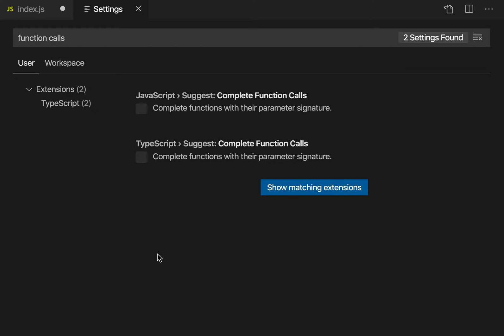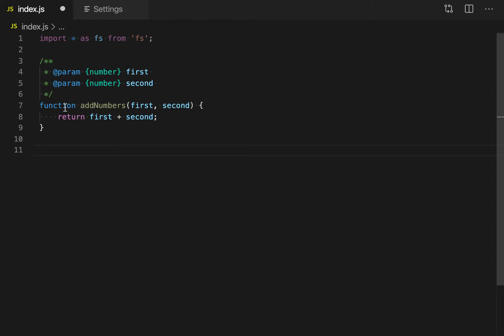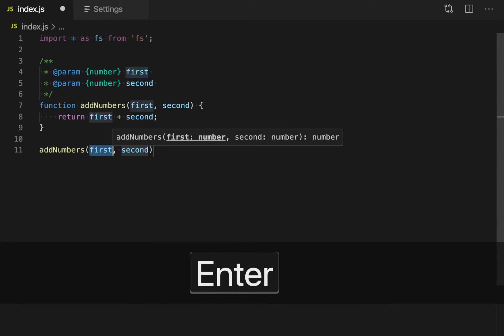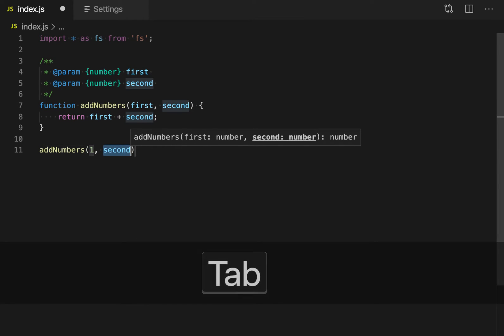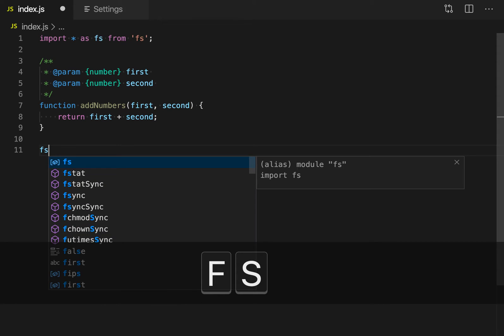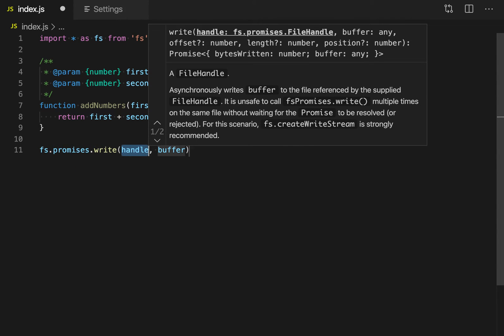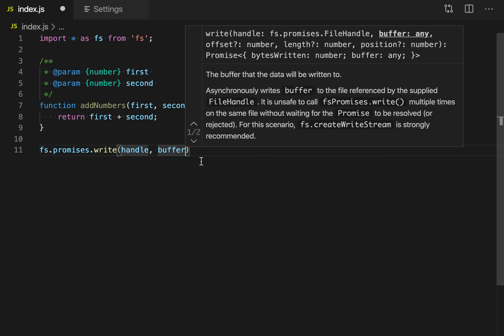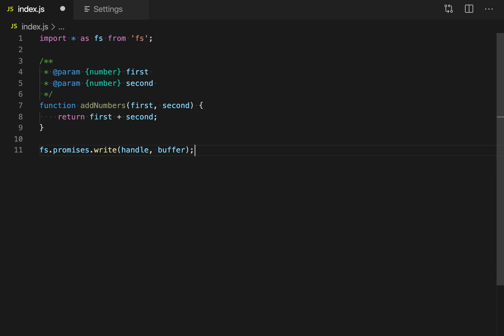VS Code tips — The javascript.suggest.completeFunctionCalls setting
Today's VS Code setting: javascript.suggest.completeFunctionCalls

When accepting a suggestion for a JavaScript function, fills in the parameters. Use tab to move through args to complete the call

Also works for Typescript with typescript.suggest.completeFunctionCalls